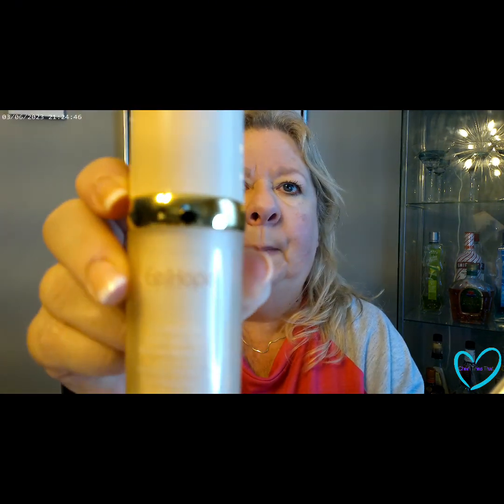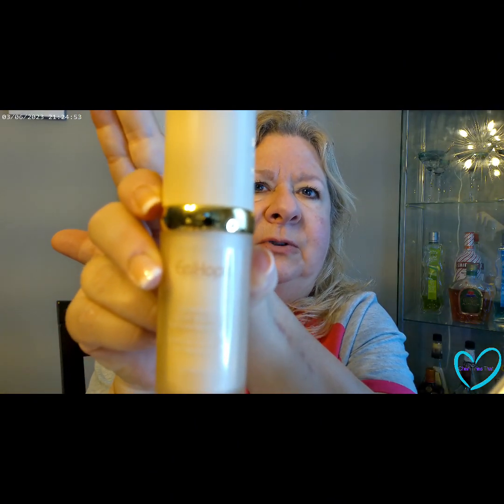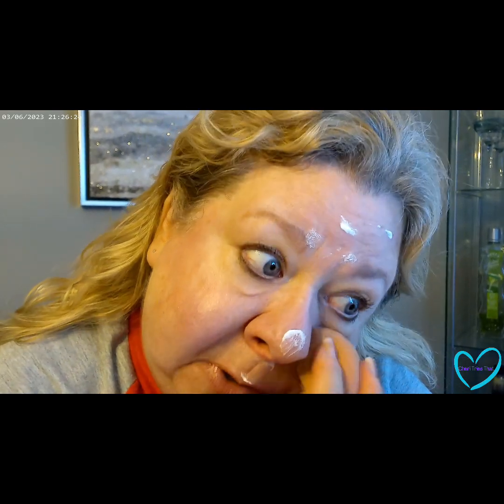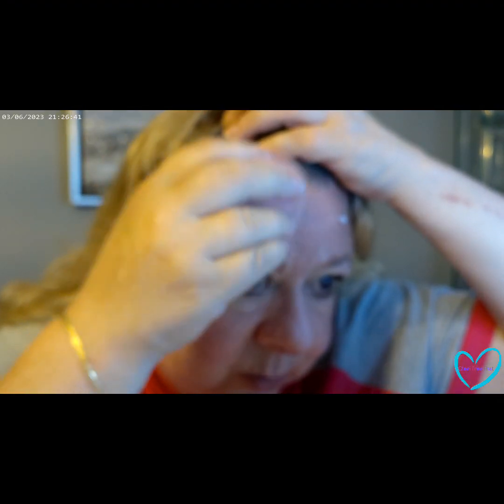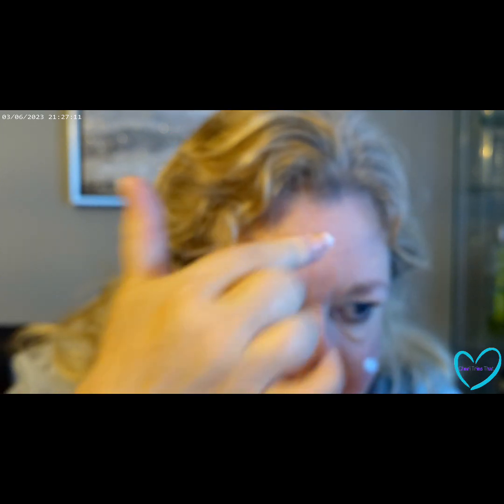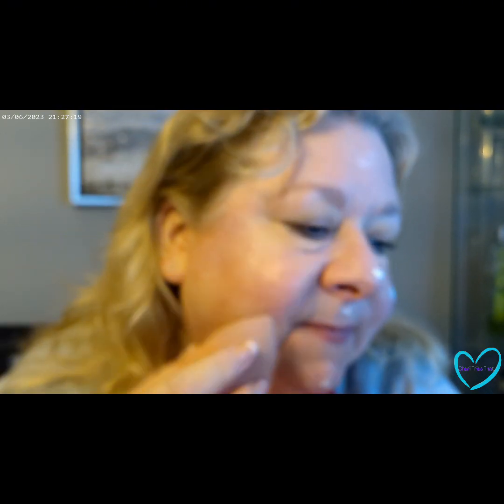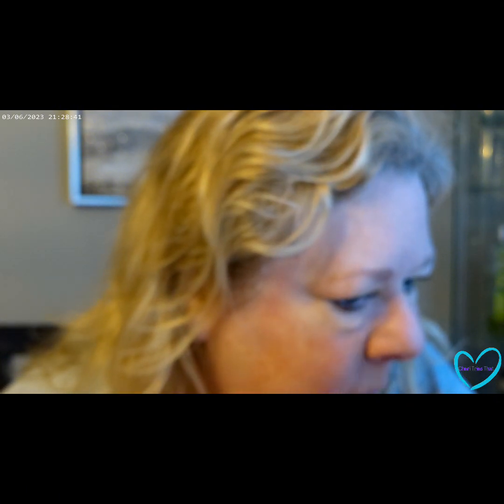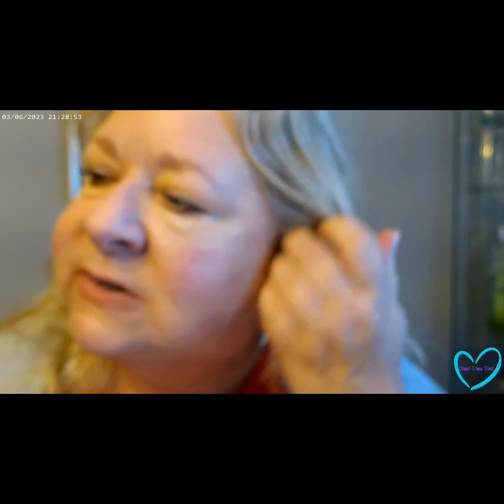Trying Color Changing Foundation - the Truth!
Come along as I try one of the viral color changing foundations. Does it change color?  Does it match my facial skin tone?  I'll give you my honest opinion!

Many thanks to Niki for giving me a bottle of color changing foundation to try.

Also thanks to nomaBeats for music by Hyeon Yeong Jeon from Pixabay.